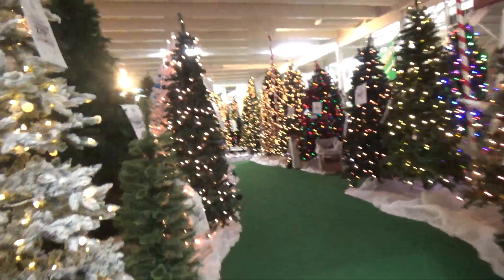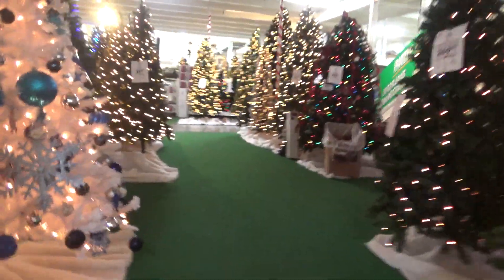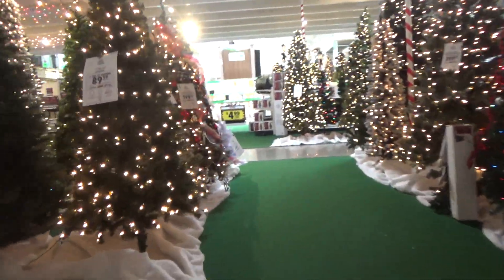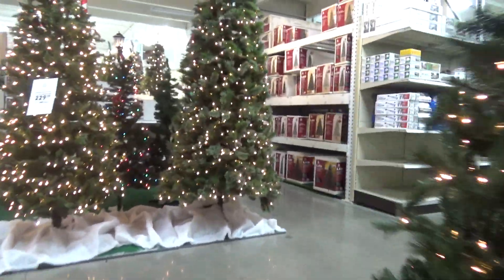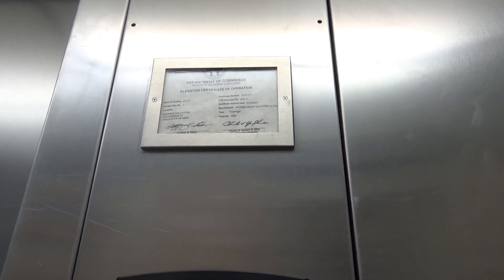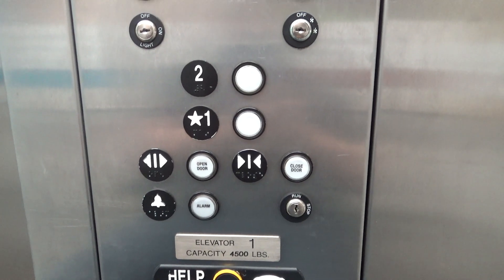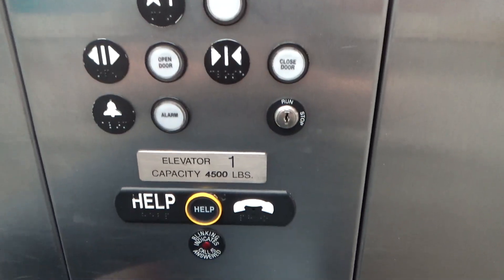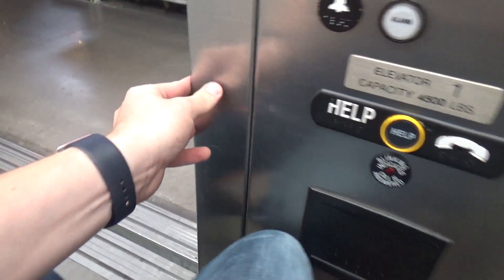2008 ThyssenKrupp Hydraulic Elevator - Menards - Chillicothe, OH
(Recorded on 10-6-20) This is a nice elevator for a Menards store minus the squeaky door operator.

Elevator Information
Brand: ThyssenKrupp
Fixtures: Traditional- Newer
Floors Served: 2